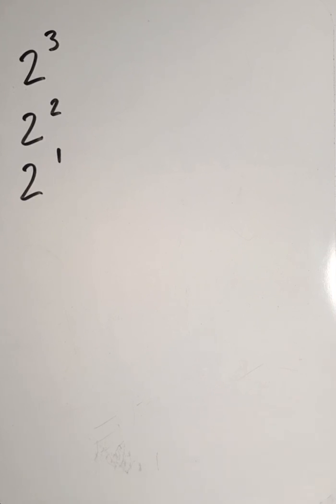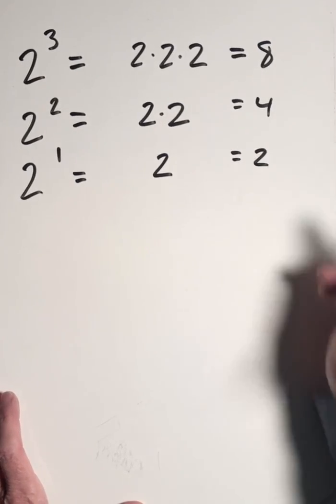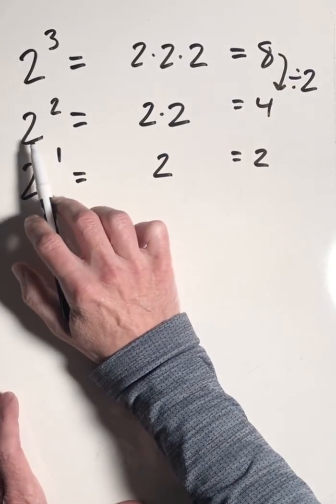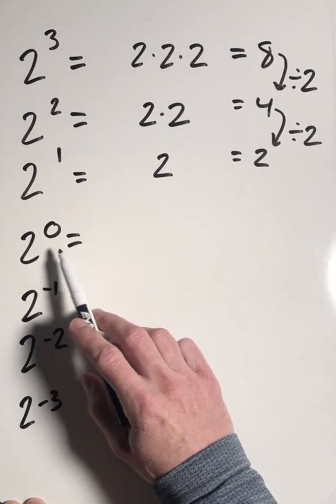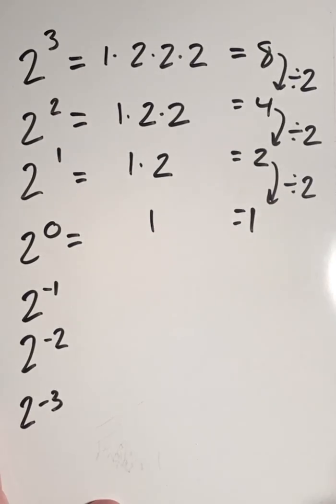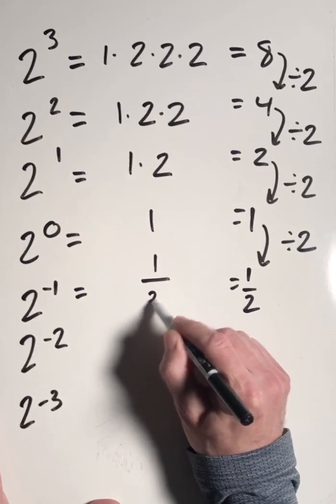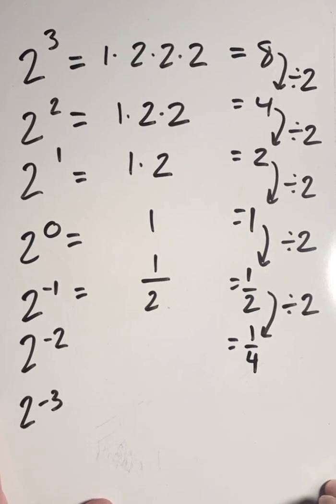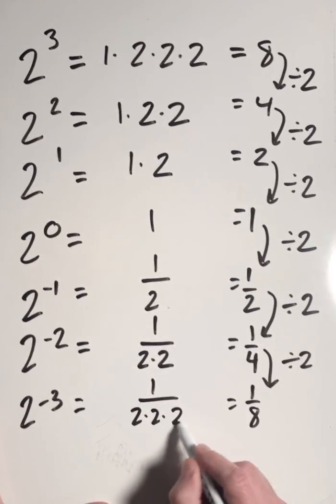12.2.1 Exploring the Pattern of Zero and Negative Exponents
How to evaluate zero and negative exponents by observing the pattern of change between expressions.  Each time the exponent rises by one, we multiply by the base of the expression.

By taking this pattern downward and reducing the exponent by one and dividing the expression by the base, we can understand why all bases taken to zero exponents are equal to one and all bases taken to negative exponents are fractions.